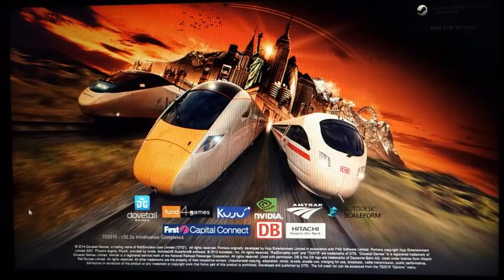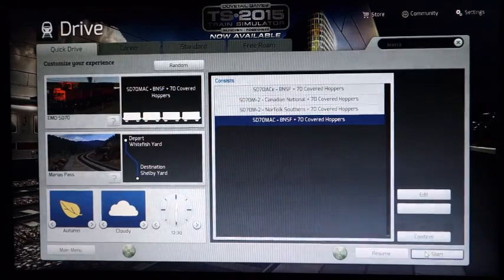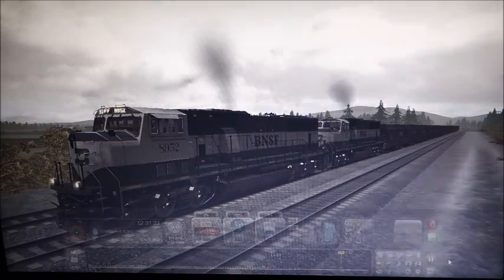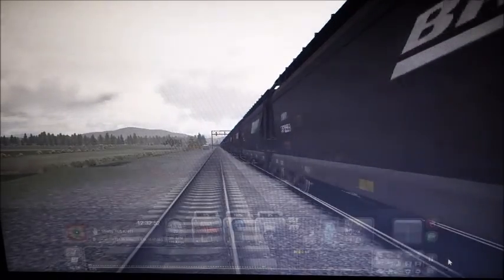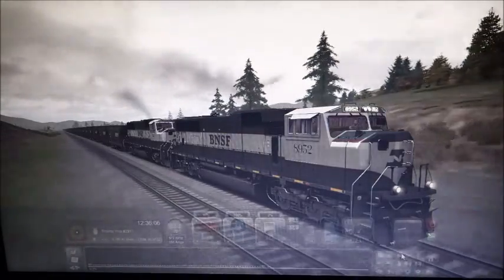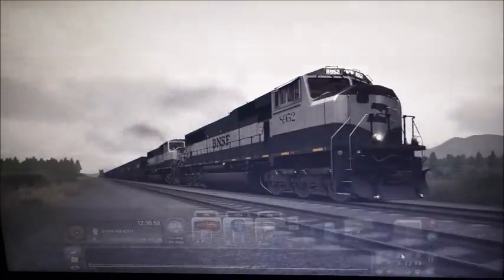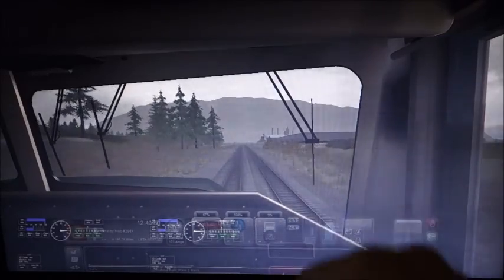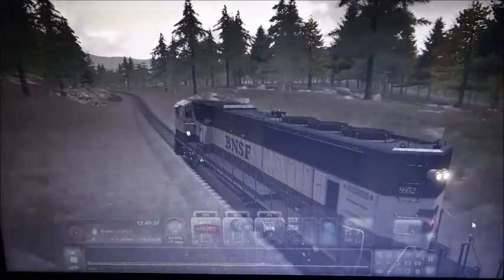Train Simulator 2015: BNSF SD70MAC over Marias Pass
For the first time, I've decided to do a Let's Play kind of video and figured I'd show you all my absolute favorite simulator, TS 2015! I didnt want to do any of the missions/ activities just yet, as this is my first video, but I'll be doing more of these soon! Enjoy the footage everyone!